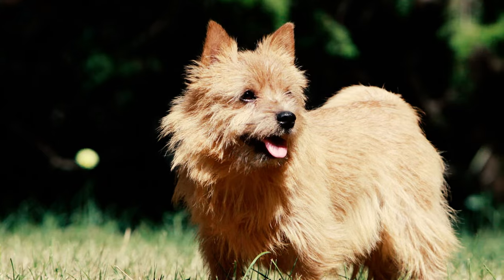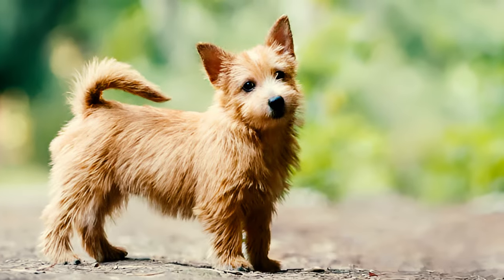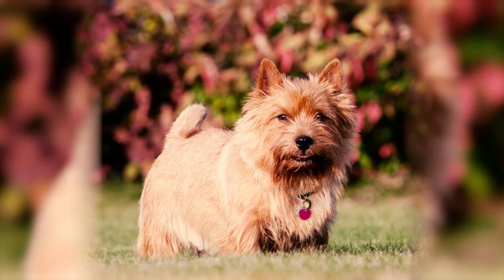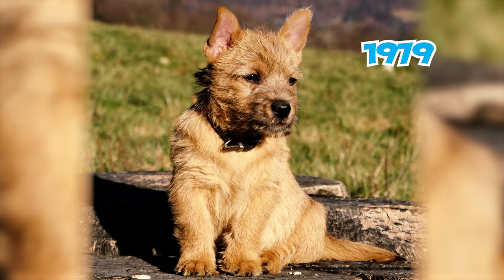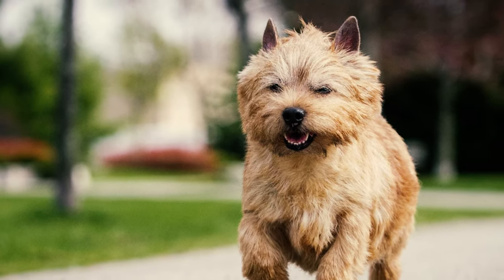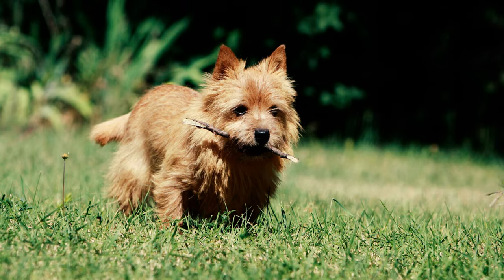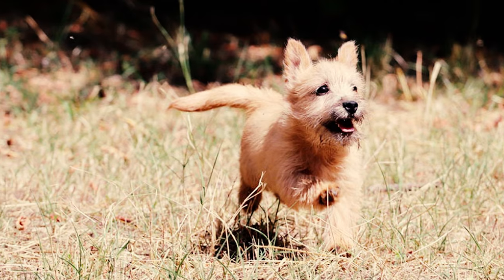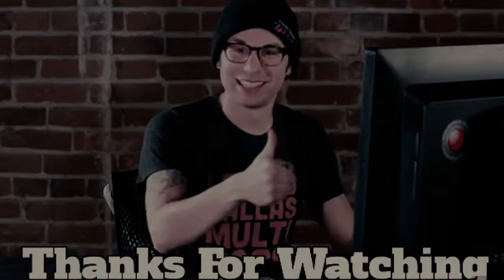99% of Norwich Terrier Dog Owners Don't Know This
Did you know that Norwich Terriers are often described as "big dogs in a small package"? But how do they manage to exhibit such a bold and confident personality despite their compact size?

Originating from England, the Norwich Terrier is a delightful small breed with a big personality. Initially bred for vermin control, they became popular in East Anglia, particularly in the town of Norwich, which contributed to their name. These dogs share a common ancestry with other terrier breeds but stand out with their distinct prick ears that stand erect, giving them an alert and expressive appearance. Norwich Terriers are often described as "big dogs in a small package" due to their confident and fearless nature. Their small size doesn't hinder their energetic and adventurous spirit. They were initially bred to work on farms, specifically for catching rats in barns. Despite their diminutive stature, Norwich Terriers boast a strong work ethic and an impressive prey drive. Known for their friendly and outgoing demeanor, Norwich Terriers make excellent companions. They are affectionate with their families and are also recognized for being good watchdogs, thanks to their keen alertness. Their intelligence and eagerness to please make them adept at various canine sports, including agility and obedience.

Join us as we delve into 31 facts of Norwich Terriers, exploring their unique characteristics and the reasons they make exceptional companions.

👉 Chapters:
0:00 Intro
0:05 Fact 1 - 5
1:32 Fact 6 - 10
2:54 Fact 11 - 15
4:20 Fact 16 - 20
5:47 Fact 21 - 25
7:16 Fact 26 - 30
8:39 Fact 31
8:58 Outro